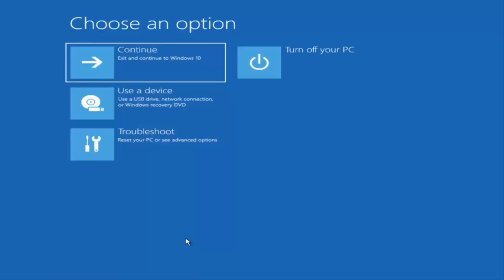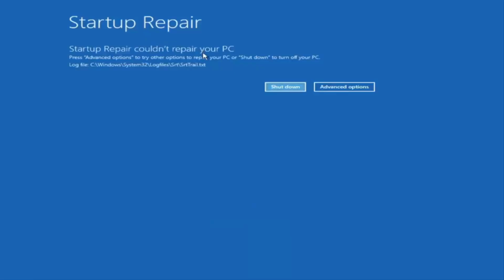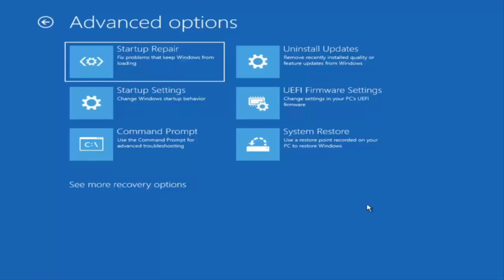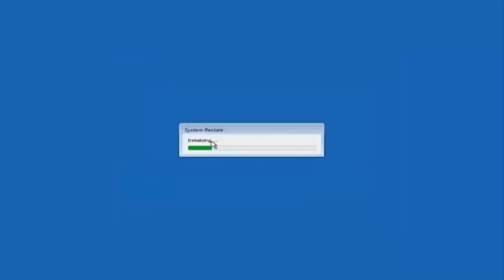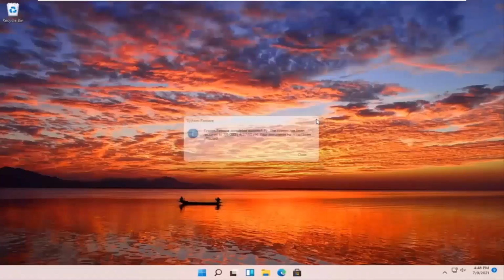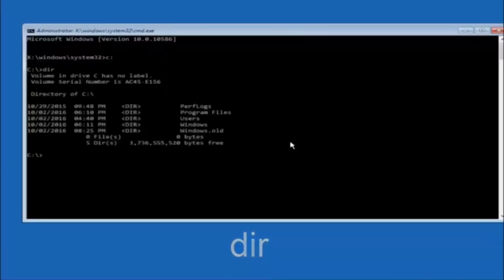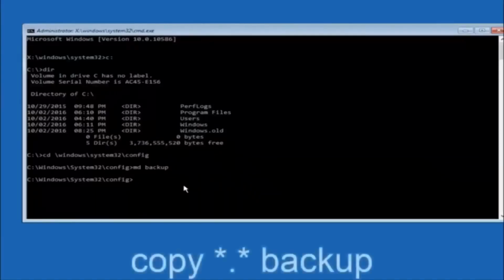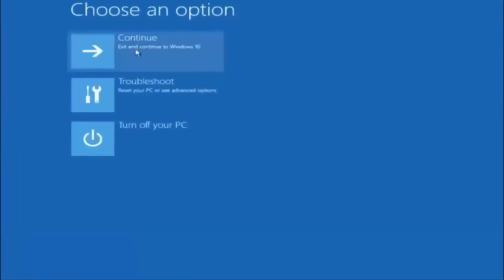Lenovo IdeaCentre AIO 5 All-In-One - How To Fix Black Screen (But Turns On) [Solution]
If your Lenovo IdeaCentre AIO 5 All-In-One turns on but the screen remains black, this tutorial explores the issue and discusses common reasons why the display may not appear. It is intended for users experiencing an all-in-one computer that powers up normally while showing no visible image on the screen. The video focuses on black screen and display-related problems, providing helpful information about the topic without describing the repair process in the description. It serves as a useful resource for understanding startup and screen issues affecting the Lenovo IdeaCentre AIO 5 All-In-One.

Issues addressed in this tutorial:
Lenovo IdeaCentre AIO 5 All-In-One black screen
Lenovo IdeaCentre AIO 5 All-In-One screen not turning on
Lenovo IdeaCentre AIO 5 All-In-One display issue
Lenovo IdeaCentre AIO 5 All-In-One black display
Lenovo IdeaCentre AIO 5 All-In-One turns on but no display
Lenovo IdeaCentre AIO 5 All-In-One blank screen
Lenovo IdeaCentre AIO 5 All-In-One no screen
Lenovo IdeaCentre AIO 5 All-In-One startup problem
Lenovo IdeaCentre AIO 5 All-In-One display not working
Lenovo IdeaCentre AIO 5 All-In-One troubleshooting

This video provides an overview of Lenovo IdeaCentre AIO 5 All-In-One black screen issues that may occur even when the computer appears to be powered on. It discusses common display and startup symptoms that users may encounter while helping them better understand the nature of the problem. The tutorial is useful for anyone researching Lenovo IdeaCentre AIO 5 All-In-One display problems and looking for reliable information about this topic. The content remains focused on the issue itself without outlining the repair steps.